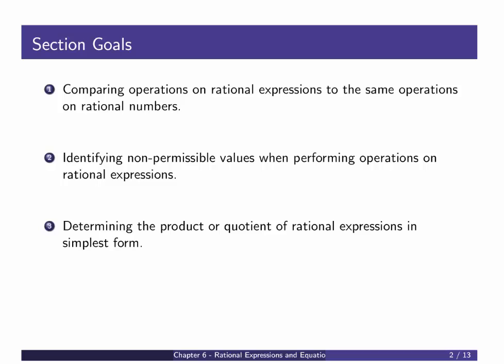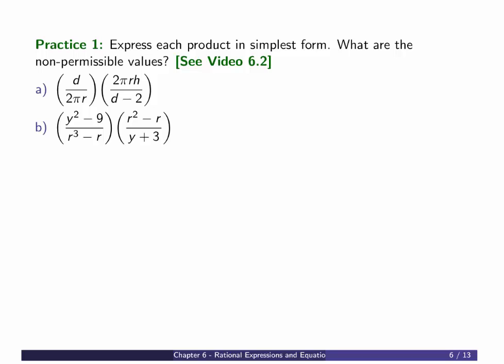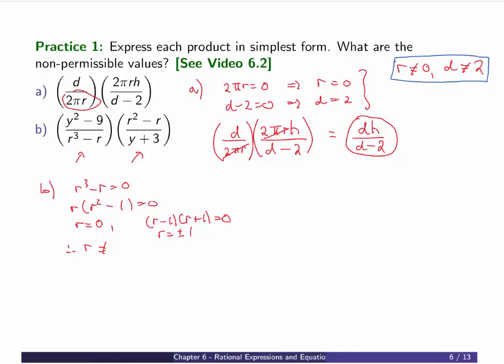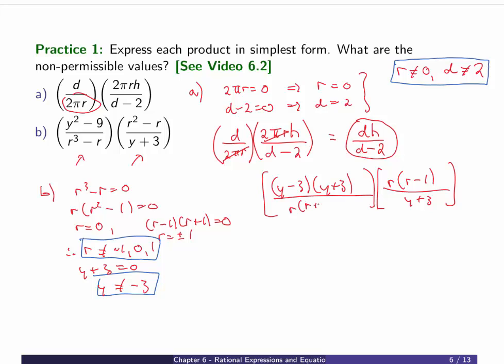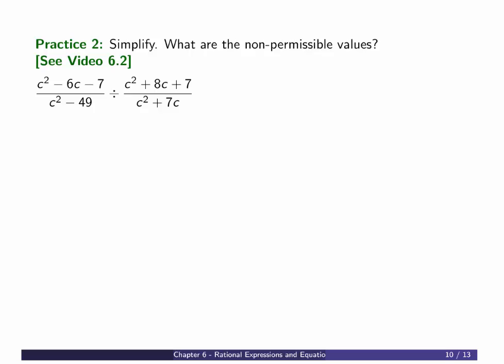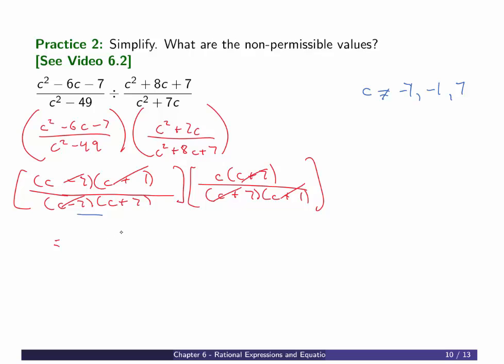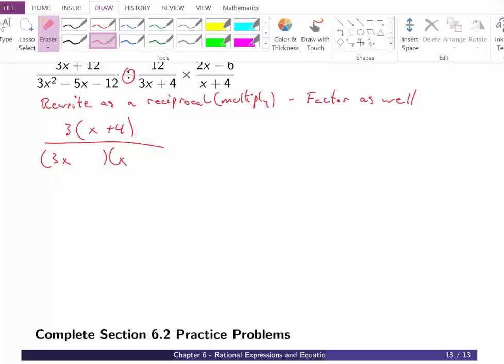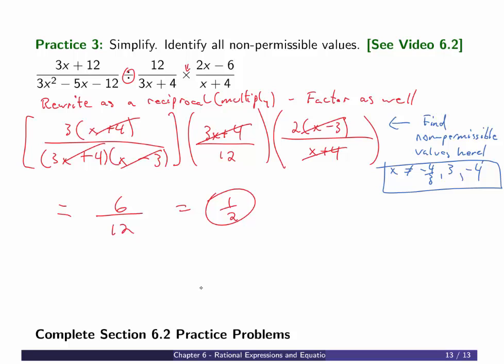Section 6.2 - Multiplying and Dividing Rational Expressions